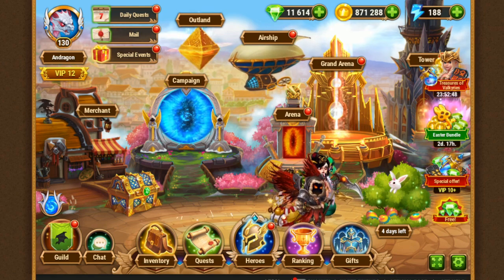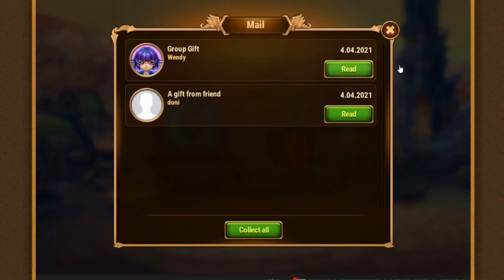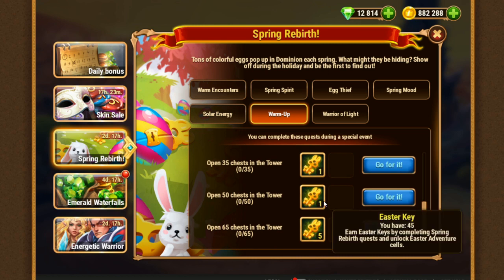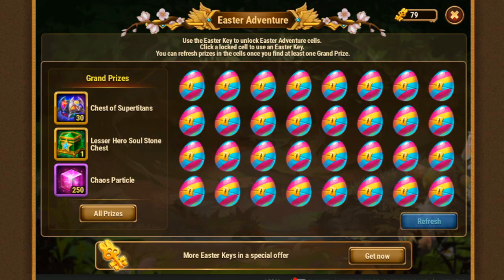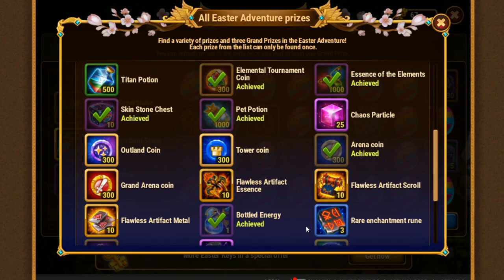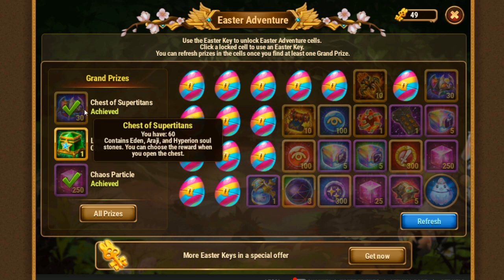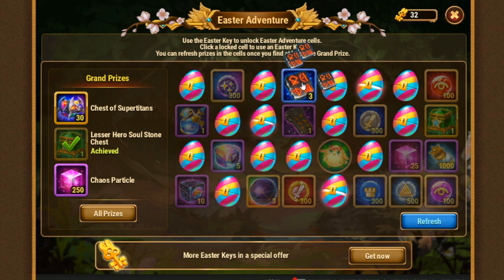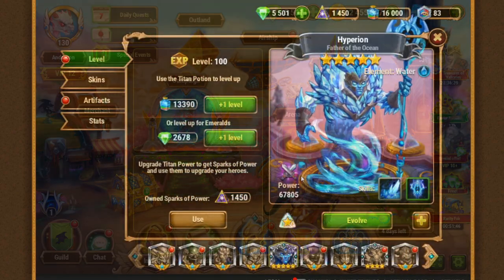Hero Wars: Happy Easter! Spring Rebirth event - my experience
This video is an overview of the event + playing the lottery - enjoy!